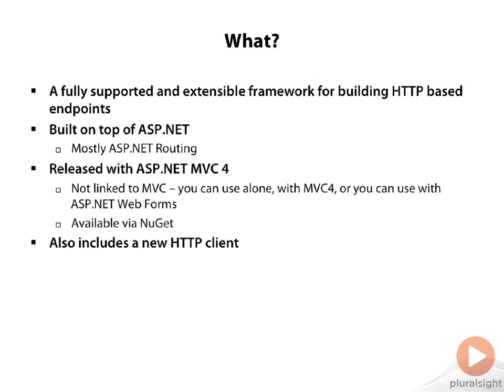02 What | ASP.NET